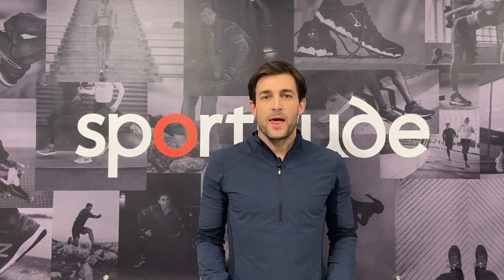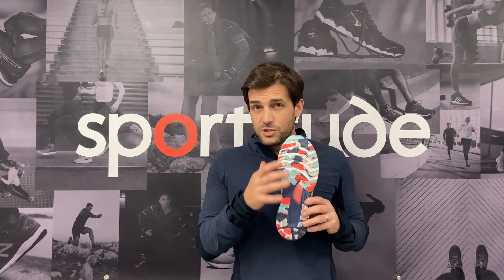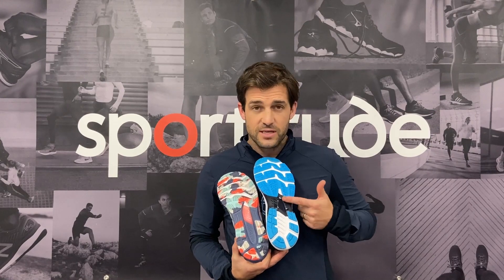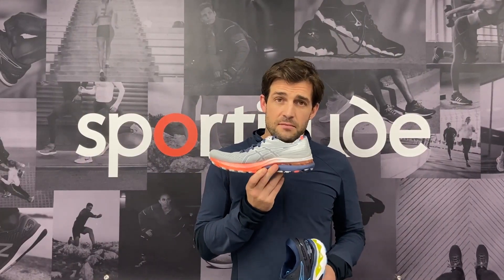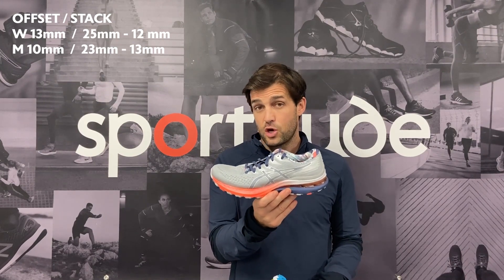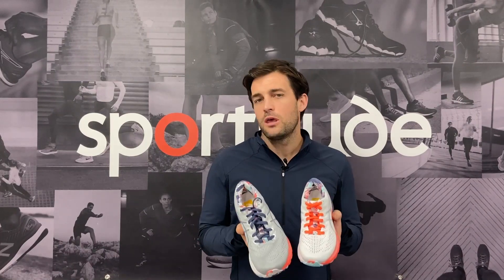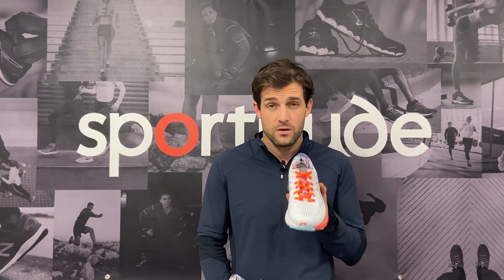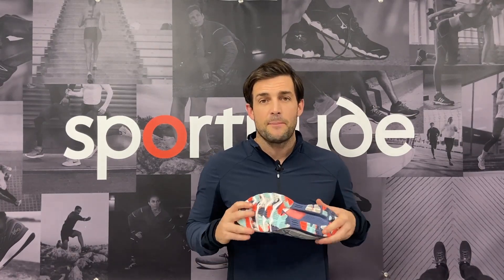Asics Gel Kayano 28 vs 27 Comparison Shoe Review | Sportitude